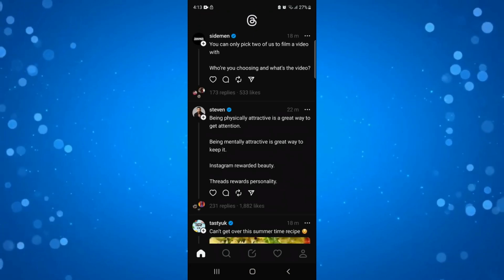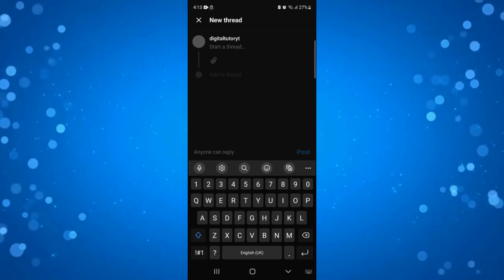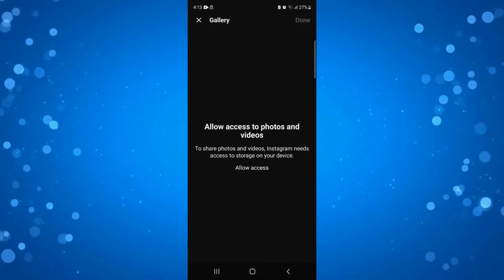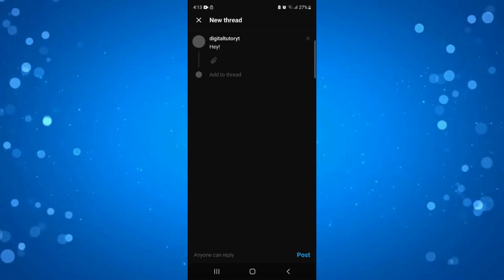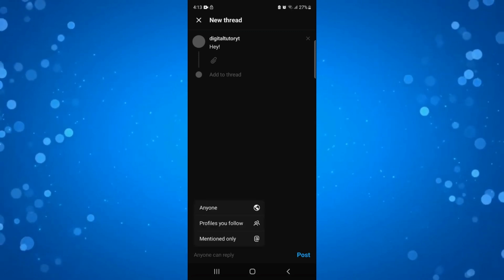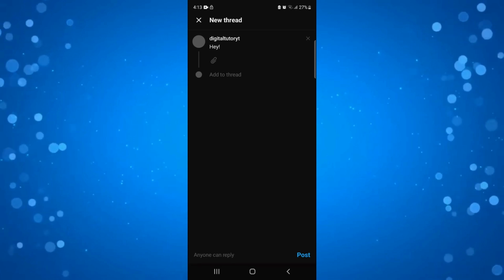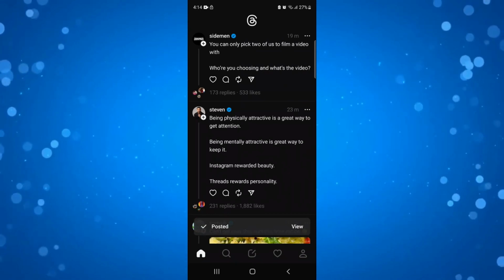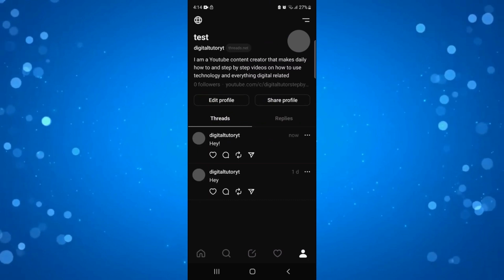How To Make A Thread On Instagram Threads